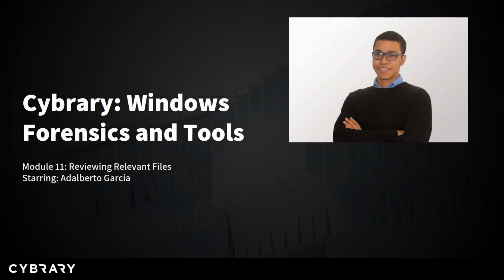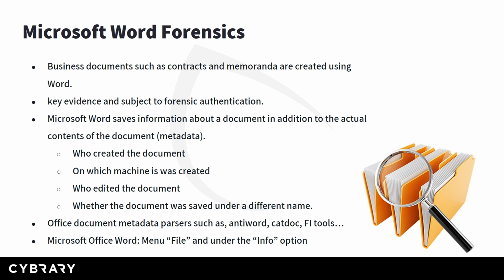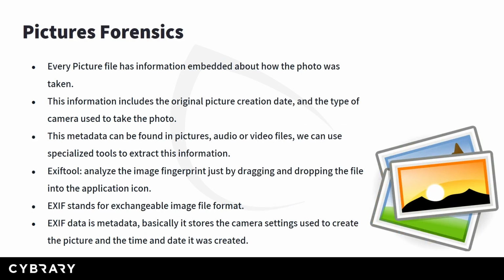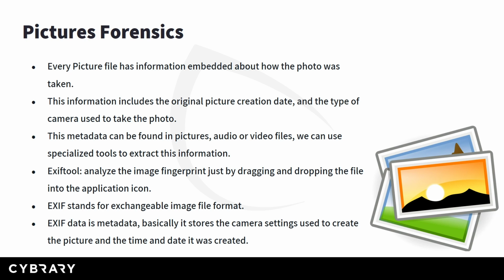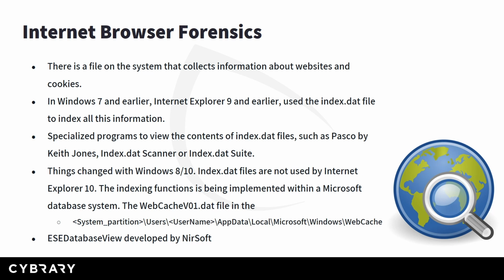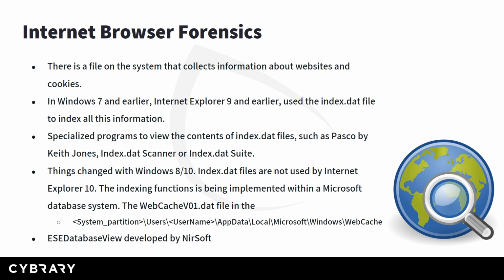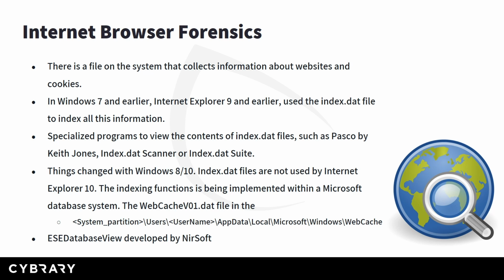10 Module 11 Reviewing Pertinent Files 0 11 1 WORD Forensics